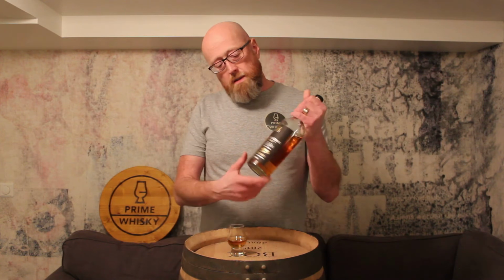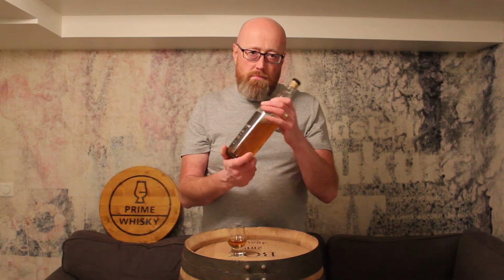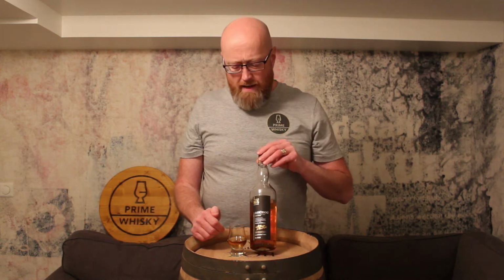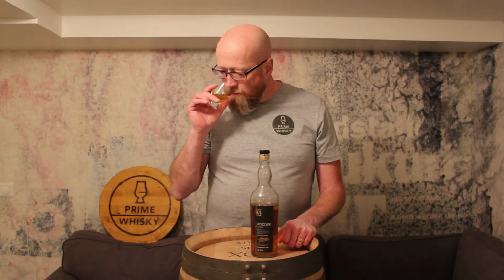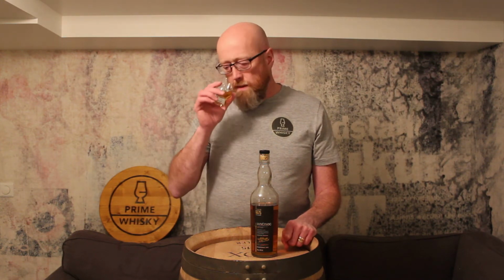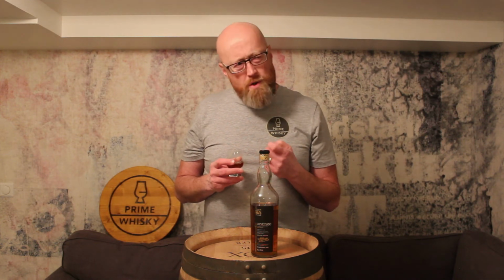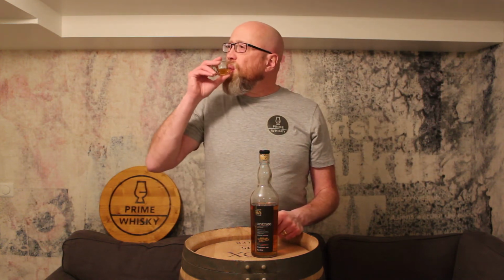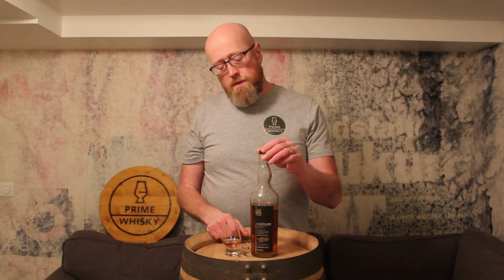Ancnoc 30y 1975 - review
Testing the  1975 distilled Ancnoc that matured for 30y from the Knockdhu distillery